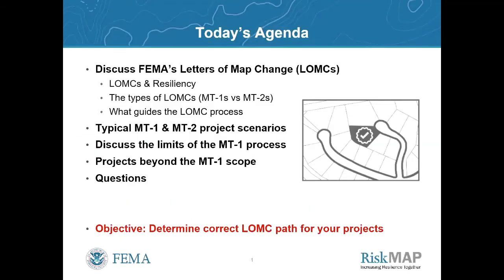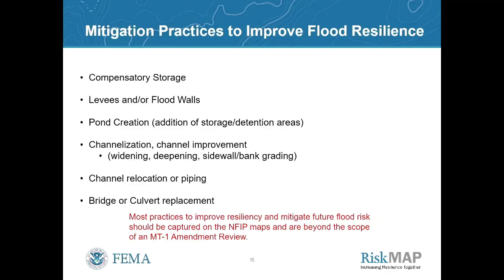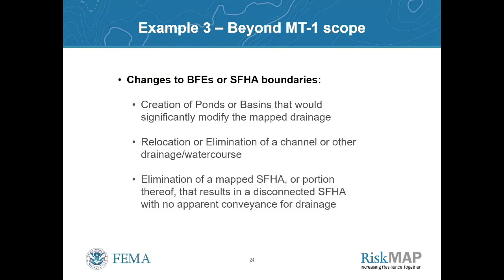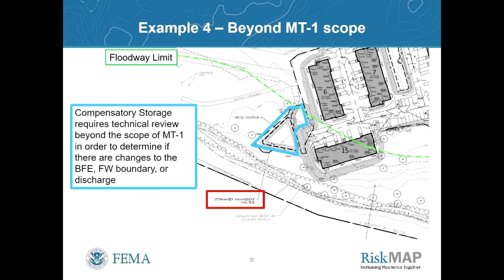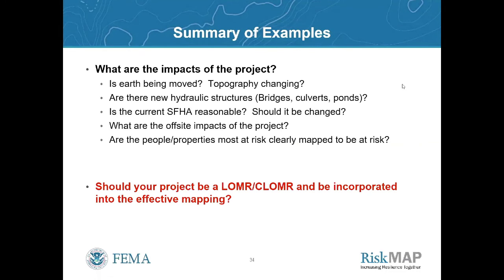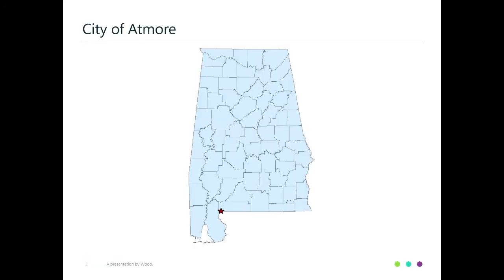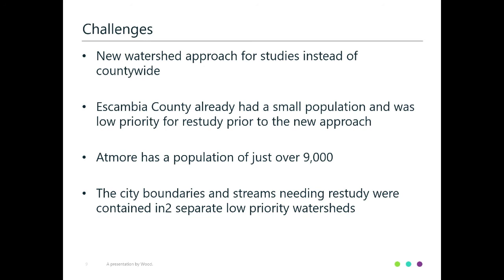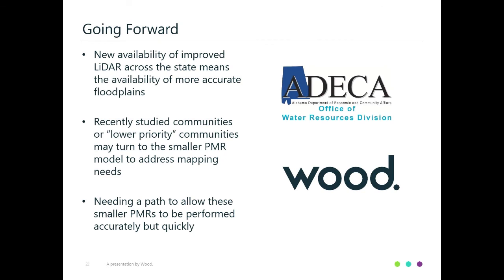ASFPM Conference 2020 Session H1: LOMC-PMR Process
Track: Mapping - 0:00

MT-1s vs. MT-2s: Determining the Correct LOMC Process for your Project by Matt Richards, CFM, Michael Baker International - 1:38

How LOMRs Affect LOMAs by Patrick Dobbs, PE, Wood - 36:52

Processing PMRs: Challenges and Successes by Jeff Zanotti, CFM, Wood E&IS - 1:00:09